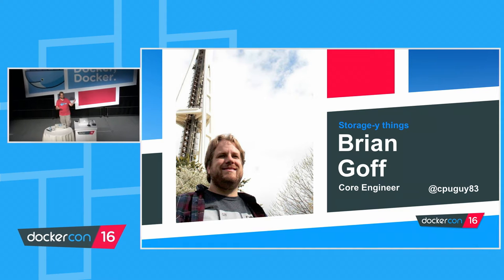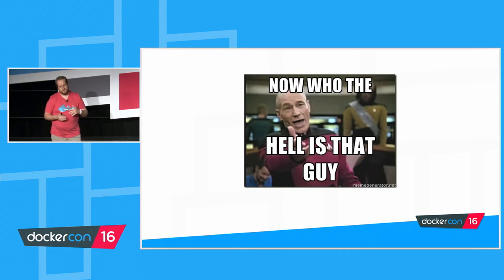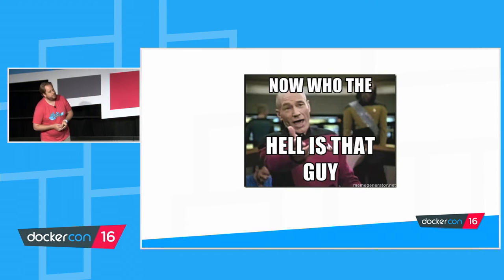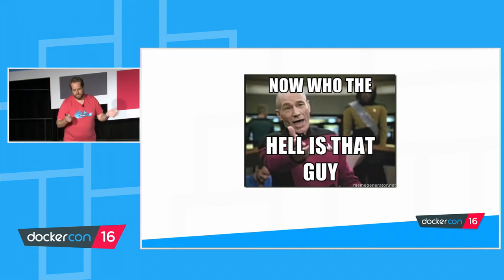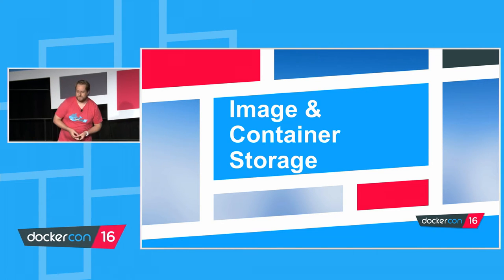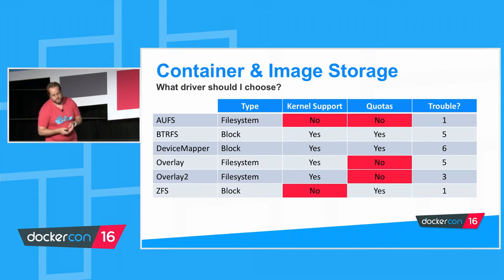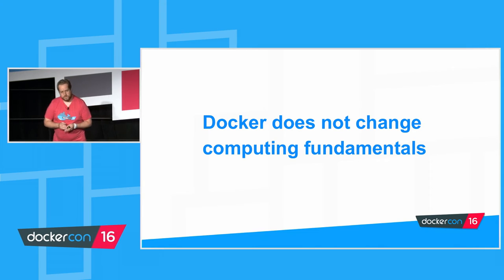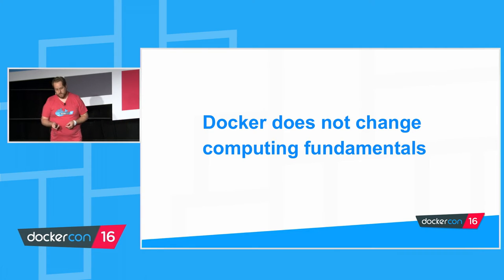Docker for Ops: Docker Storage and Volumes Deep Dive and Considerations - Docker Track